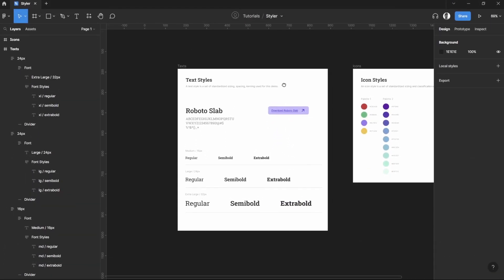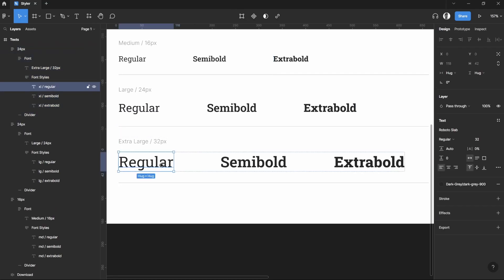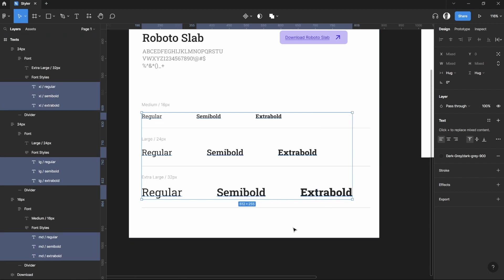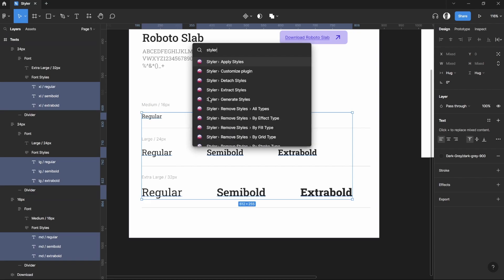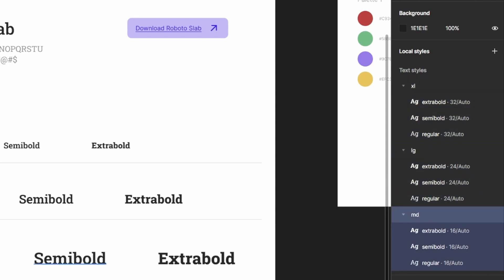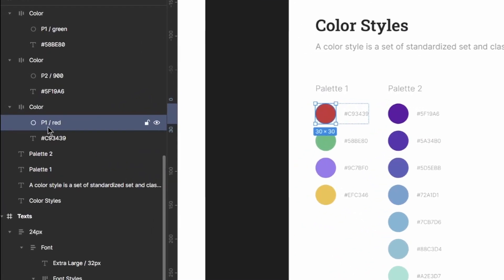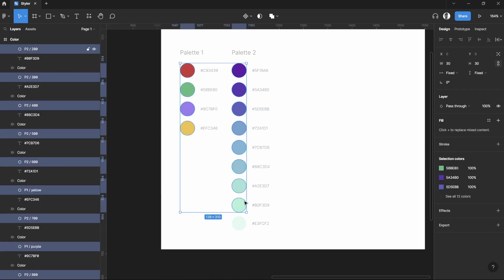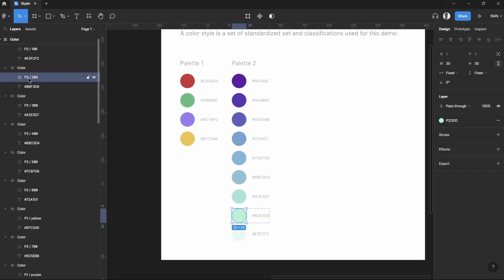Styler Plugin Tutorial in Figma